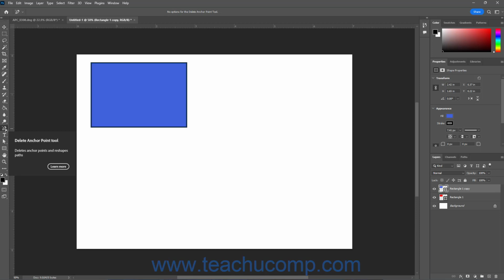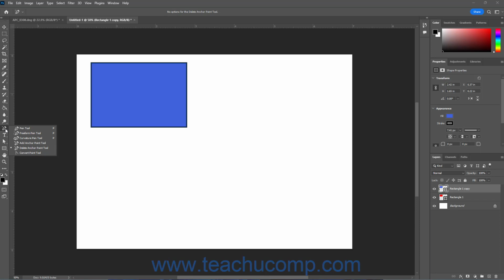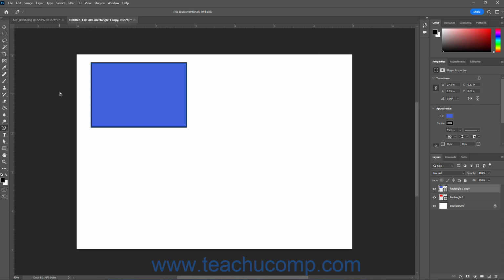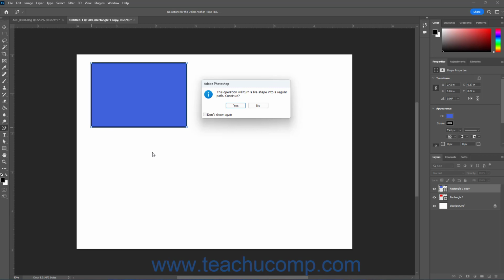Learn How to Use the Delete Anchor Point Tool in Adobe Photoshop: A Training Tutorial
This Photoshop tutorial video shows you how to use the Delete Anchor Point Tool in Photoshop. This video is from our complete Adobe Photoshop training, _Mastering Photoshop Made Easy_ ™.